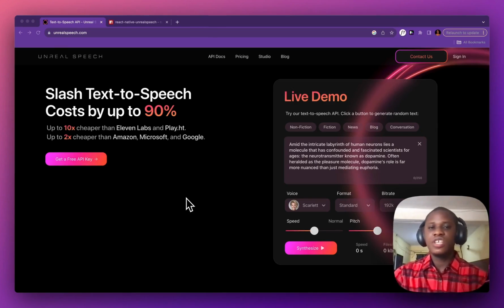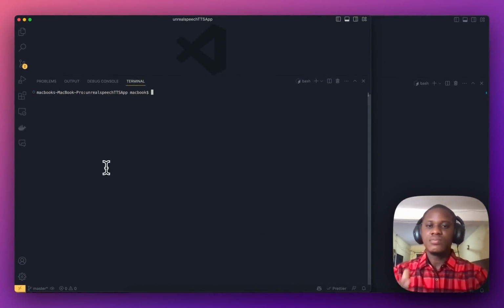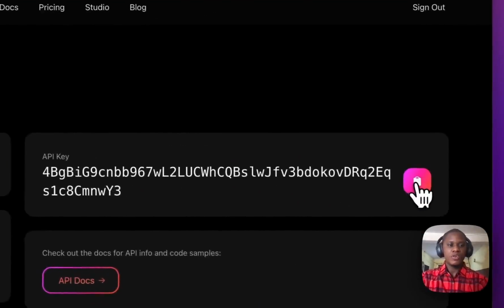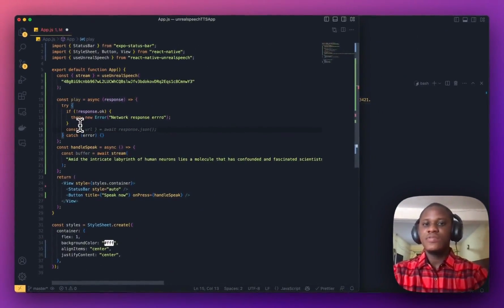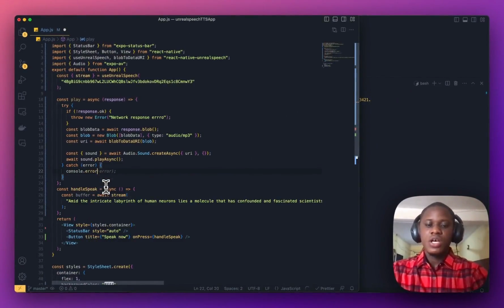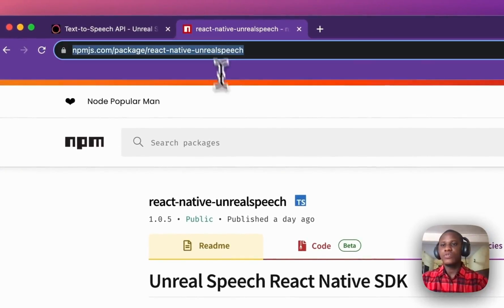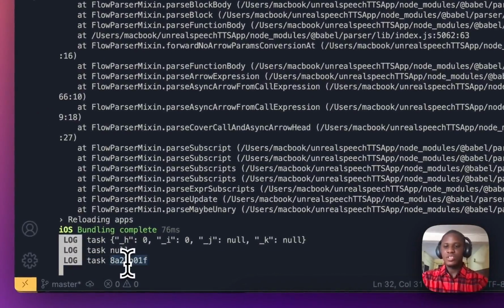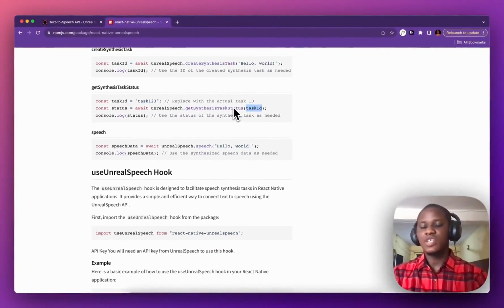Text-to-Speech in React Native using react-native-unrealspeech SDK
Find out how to incorporate a few lines of code to add Text-to-Speech to your React-Native project.